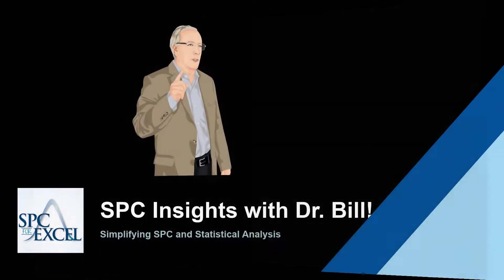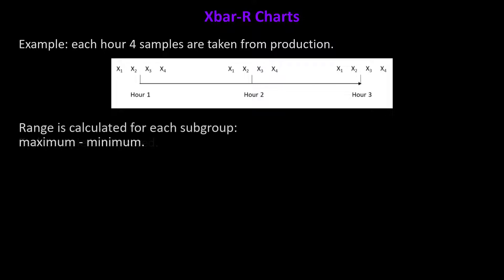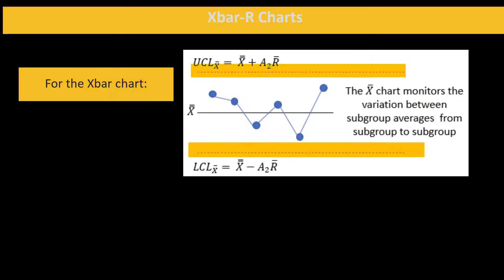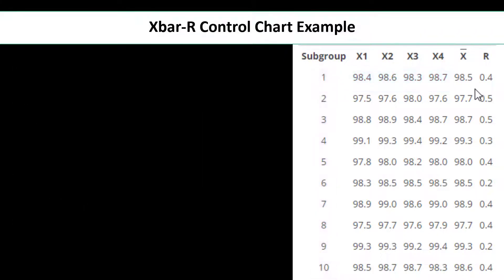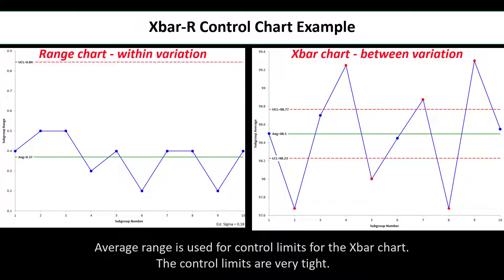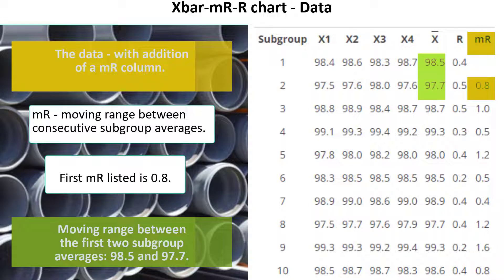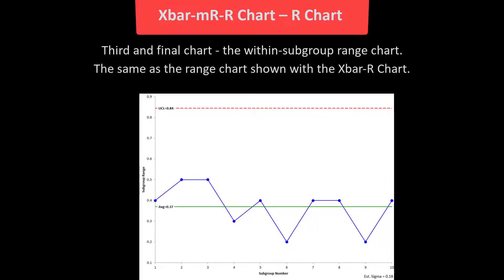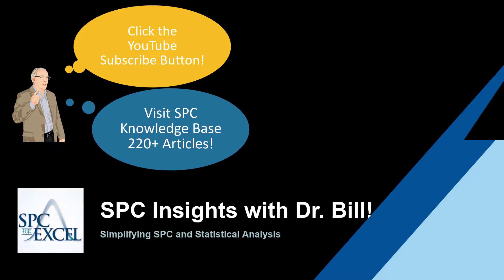Xbar-mR-R (Between/Within) Control Chart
When using an Xbar-R chart, the short-term variation is given by the within-subgroup variation on the range chart.  The long-term variation is given by the between subgroup variation on the X chart.  But what happens when the process is such that it is not possible for the short-term variation to be consistent with the long-term variation?
In this video we look at how to address this situation. We start with a brief review of Xbar-R charts.  We then look at what the Xbar-R control charts often looks like when you have situation where there is a significant difference between the within-subgroup variation and the between-subgroup variation. You will see that the control limits on the Xbar chart are very tight and most of the points on that chart are beyond the control limits.  We finally look at how to handle this type of situations by using three control charts.